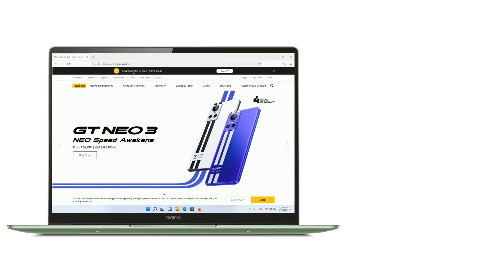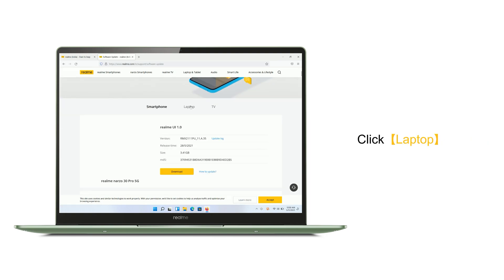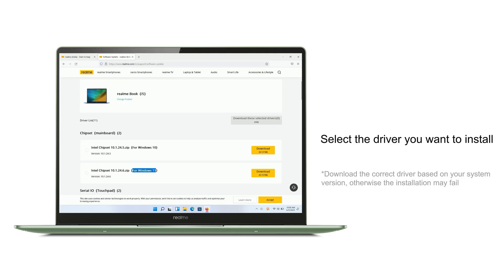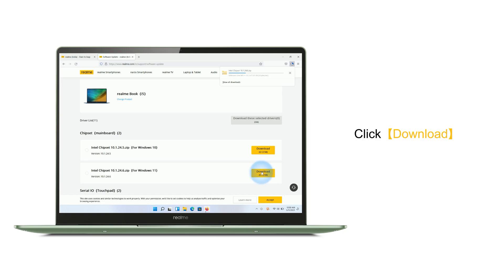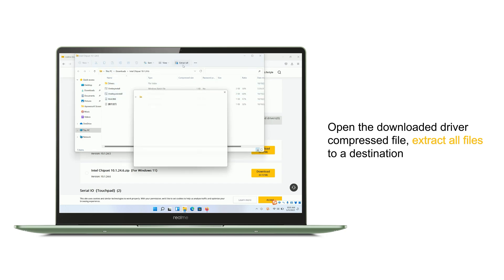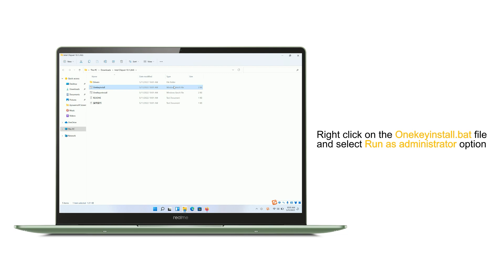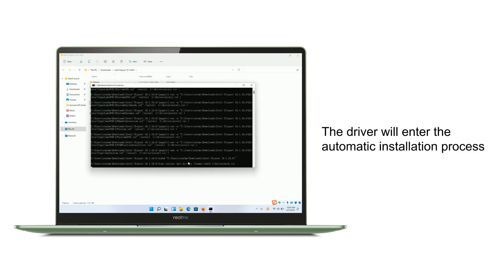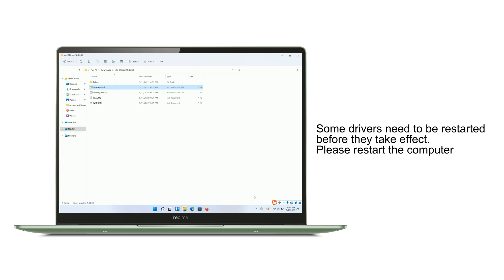realme | Quick Tips | How to install Laptop Drivers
Do you know how to install realme laptop drivers?  let me tell you.